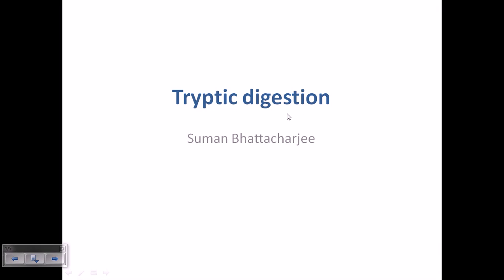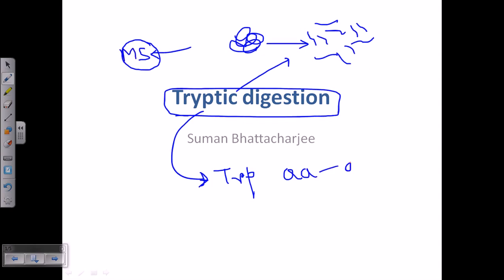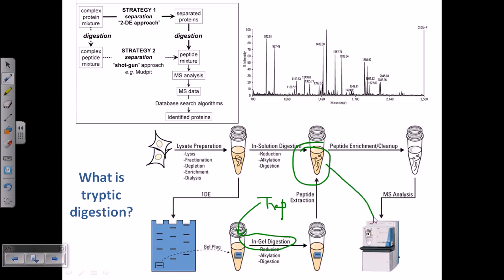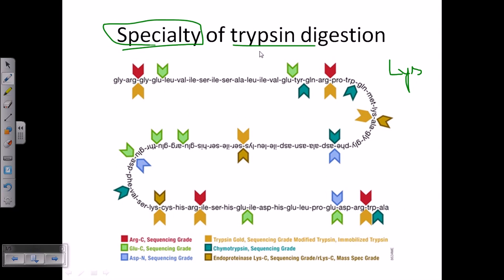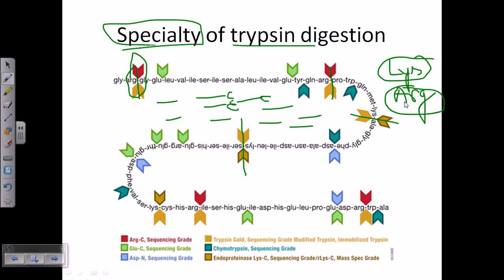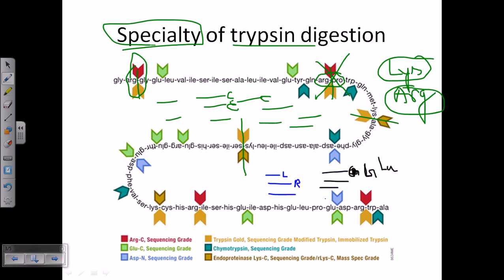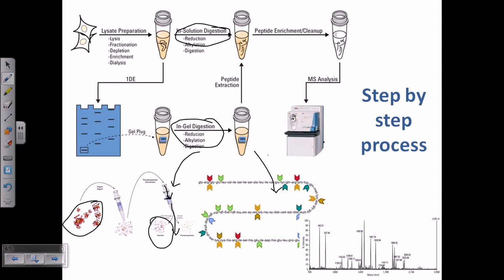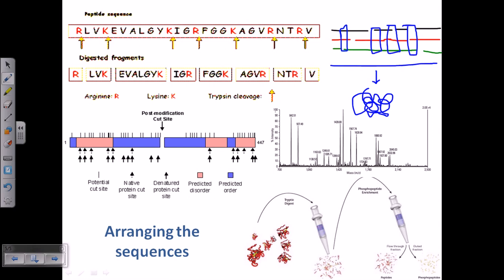Trypsin digestion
Trypsin digestion or in-gel digestion is part of the sample preparation for the mass spectrometric identification of proteins in course of proteomic analysis. The method was introduced 1992 by Rosenfeld.[1] Despite innumerable modifications and improvements the basic elements of the procedure remain largely unchanged.

The in-gel digestion primarily comprises the four steps destaining, reduction and alkylation (R&A) of the cysteines in the protein, proteolytic cleavage of the protein and extraction of the generated peptides.
Afterwards the eponymous step of the method is performed, the in-gel digestion of the proteins. By this procedure, the protein is cut enzymatically into a limited number of shorter fragments. These fragments are called peptides and allow for the identification of the protein with their characteristic mass and pattern. The serine protease trypsin is the most common enzyme used in protein analytics. Trypsin cuts the peptide bond specifically at the carboxyl end of the basic aminoacids arginine and lysine. If there is an acidic amino acid like aspartic acid or glutamic acid in direct neighborhood to the cutting site, the rate of hydrolysis is diminished, a proline C-terminal to the cutting site inhibits the hydrolysis completely.[21]

An undesirable side effect of the use of proteolytic enzymes is the self digestion of the protease. To avoid this, in the past Ca2+-ions were added to the digestion buffer.[22][23] Nowadays most suppliers offer modified trypsin where selective methylation of the lysines limits the autolytic activity to the arginine cutting sites.[24] Unmodified trypsin has its highest activity between 35°C and 45°C. After the modification, the optimal temperature is changed to the range of 50°C to 55°C.[15][25] Other enzymes used for in-gel digestion are the endoproteases Lys-C,[26][27][28] Glu-C,[29][30][31] Asp-N [32] and Lys-N.[33][34] These proteases cut specifically at only one amino acid e.g. Asp-N cuts n-terminal of aspartic acid.[26] Therefore a lower number of longer peptides is obtained.

The analysis of the complete primary sequence of a protein using only one protease is usually not possible. In those cases the digestion of the target protein in several approaches with different enzymes is recommended. The resulting overlapping peptides permit the assembly of the complete sequence of the protein.[29][35][36]

For the digestion the proteins fixed in the matrix of the gel have to be made accessible for the protease. The permeation of the enzyme to the gel is believed to be facilitated by the dehydration of the gel pieces by treatment with acetonitrile and subsequent swelling in the digestion buffer containing the protease. This procedure relies on the presumption that the protease permeates to the gel by the process of swelling.[37] Different studies about the penetration of the enzymes to the gel showed the process to be almost completely driven by diffusion. The drying of the gel does not seem to support the process.[6][15] Therefore, the improvement of the in-gel digestion has to be achieved by the reduction of the way of the enzyme to its substrate e.g. by cutting the gel to pieces as small as possible.

Usually, the in-gel digestion is run as an overnight process. For the use of trypsin as protease and a temperature of 37°C the time of incubation found in most protocols is 12-15 h. However, experiments about the duration of the digestion process showed that after 3 h there is enough material for successful mass spectrometric analysis.[38] Furthermore, the optimisation of the conditions for the protease in temperature and pH allows for the completion of the digestion of a sample in 30 min.[15]

Surfactant (detergents) can aid in the solubilization and denaturing of proteins in the gel and thereby shorten digestion times and increase protein cleavage and the number and amount of extracted peptides, especially for lipophilic proteins such as membrane proteins. Cleavable detergents are detergents that are cleaved after digestion, often under acidic conditions. This makes the addition of detergents compatible with mass spectrometry.